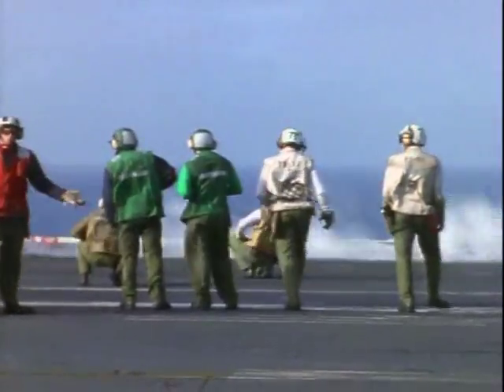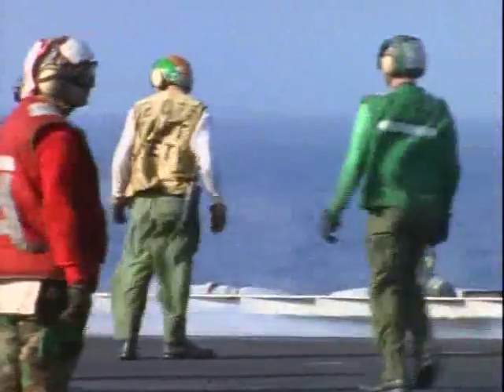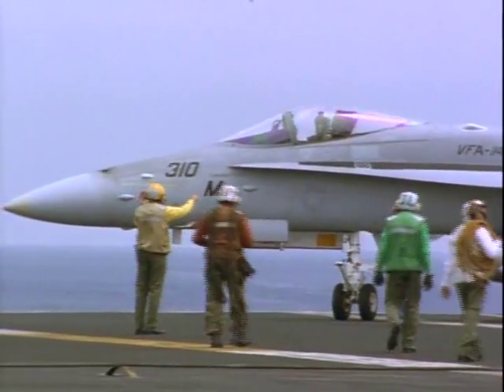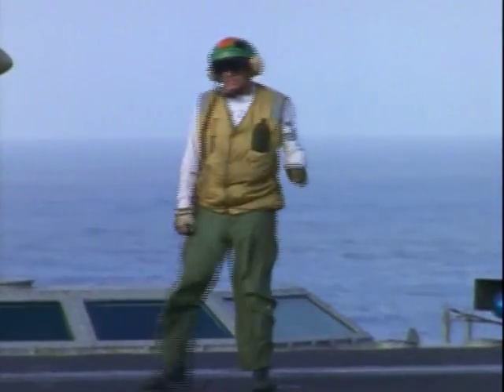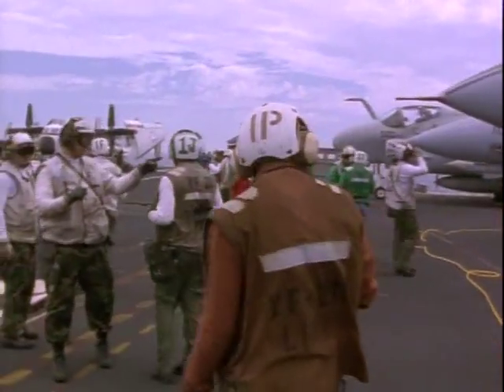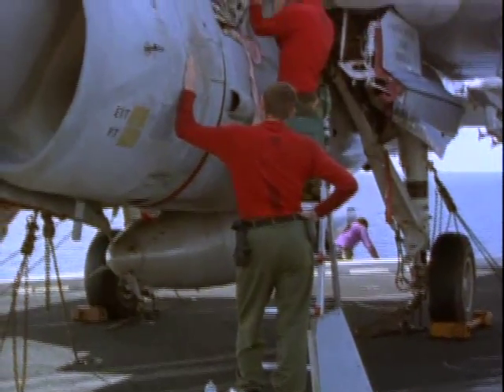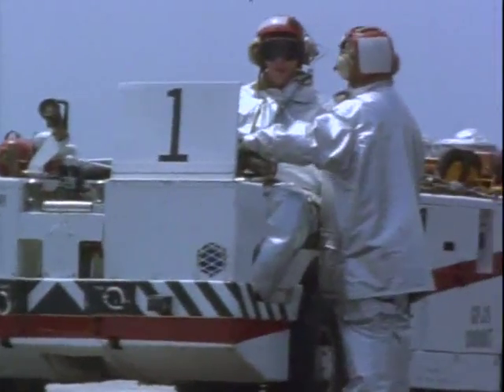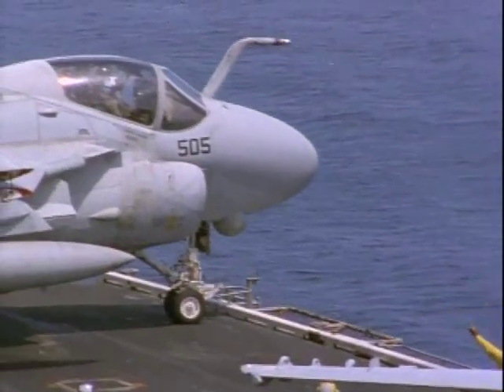Aircraft Carrier Flight Deck Shirt Colors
This clip explaining Aircraft Carrier Flight Deck Shirt Colors is from a DVD made for kids called "the Big Aircraft Carrier" I have seen many carrier DVDs, and this is far and away the best one I have ever seen at explaining how a carrier works on all levels, from flight deck to supply to engineering.